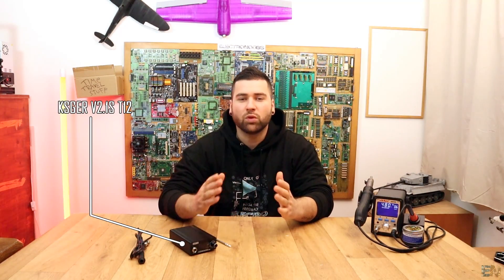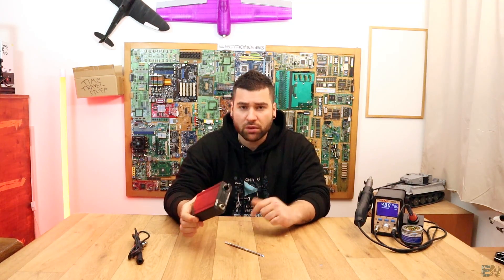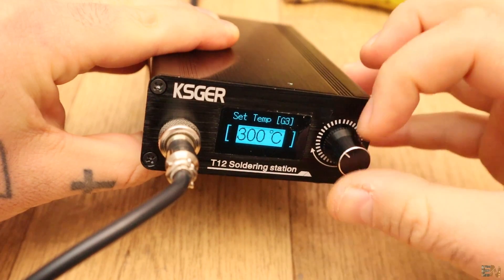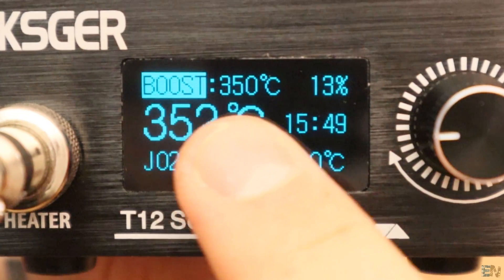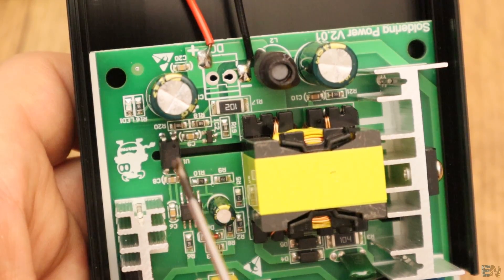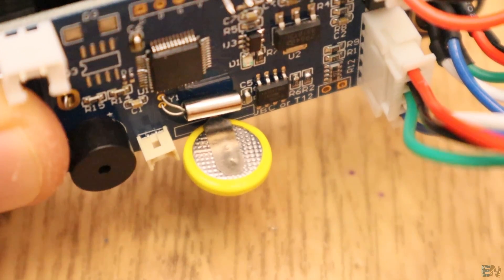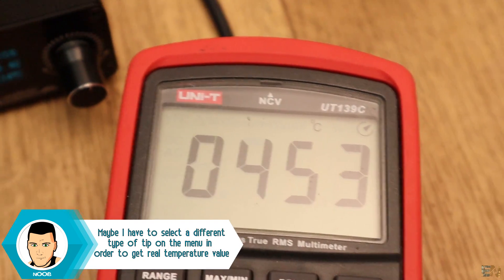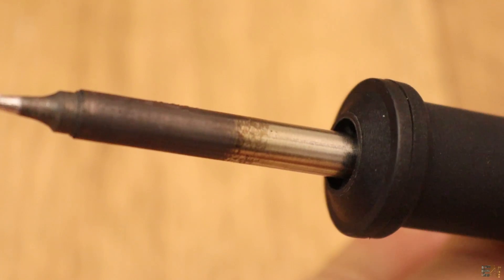T12 LOW COST soldering station REVIEW | + GIVEAWAY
Draw video:
WINNER: Tarcisio Carioni

This is my review on this small product, a T12 soldering station with digital control for the temperature. I hope it will help you make an idea about this product.